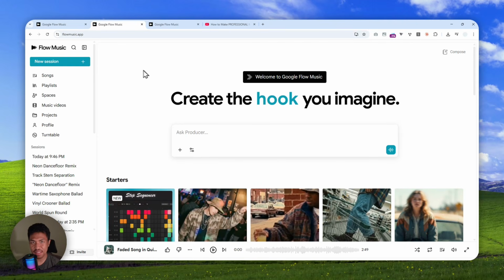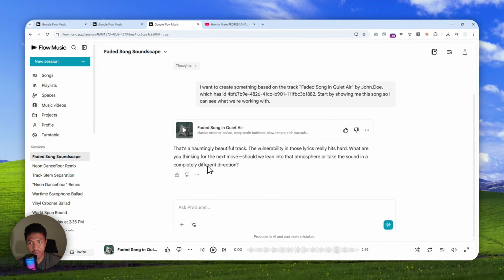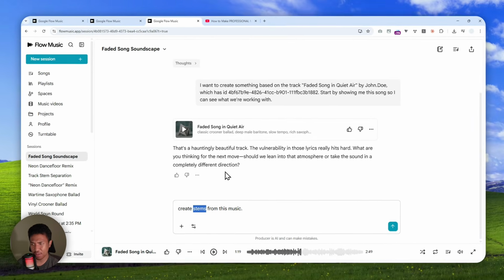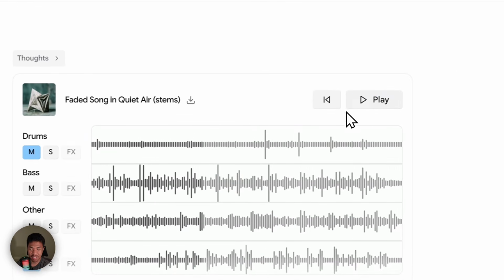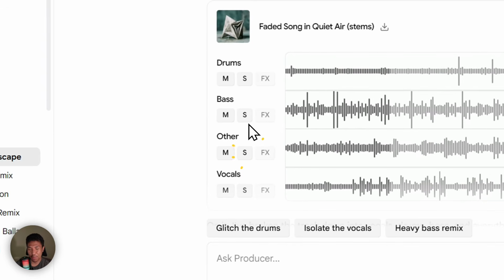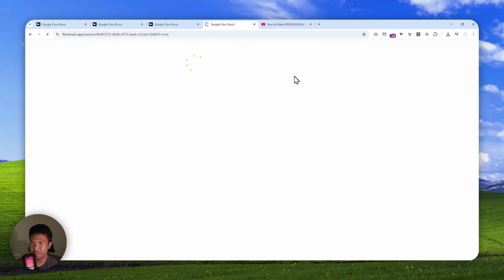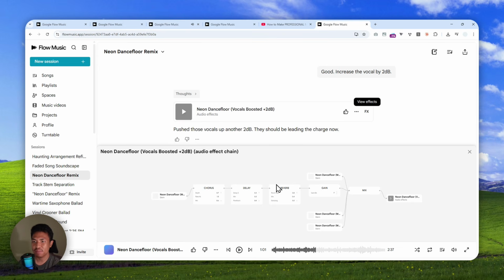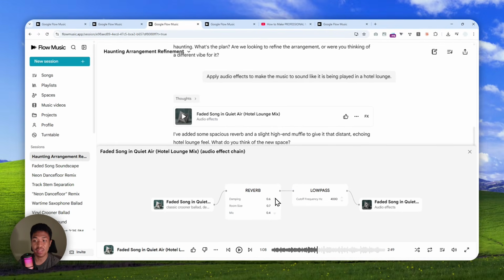How to ISOLATE Vocals in a Song with Google Flow Music AI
👉  In this video, I will show you two underrated features in Google Flow Music that let you split a song into separate stems and apply audio effects using just a text prompt. The stem separation feature breaks your track into vocals, drums, bass, and other instruments so you can mute, solo, or download each layer individually. If you are into AI music production, karaoke creation, remixing, or just want to tweak the mood of a song without regenerating it from scratch, these features are a real time-saver.